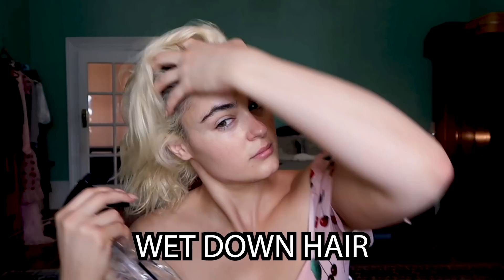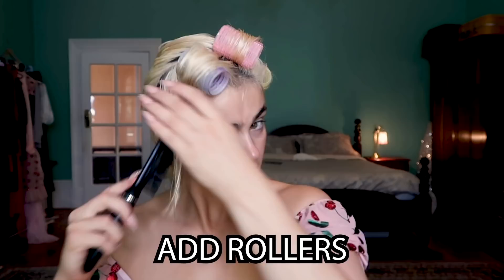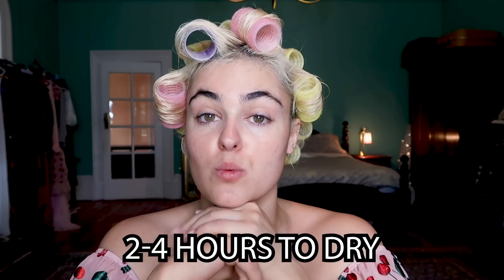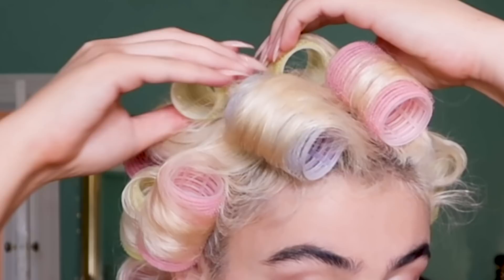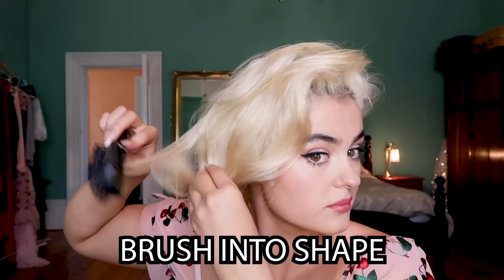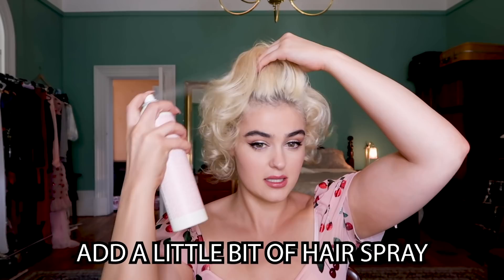Hair Tutorial Marilyn Curls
Using velcro rollers to achieve a classic 50s/60s hairdo